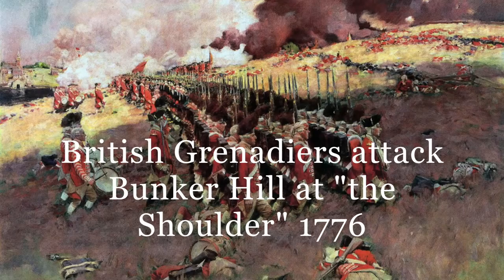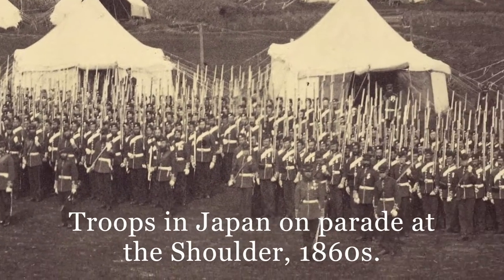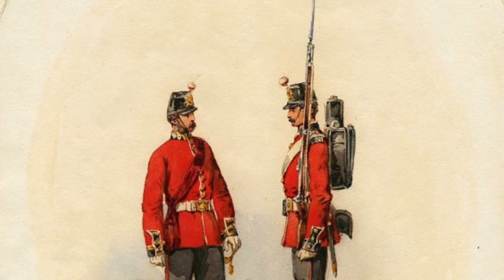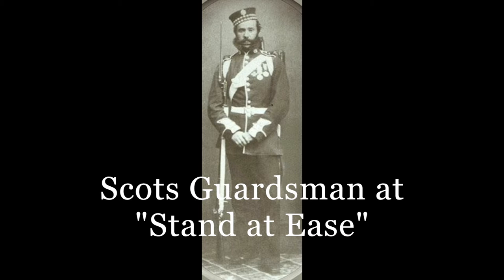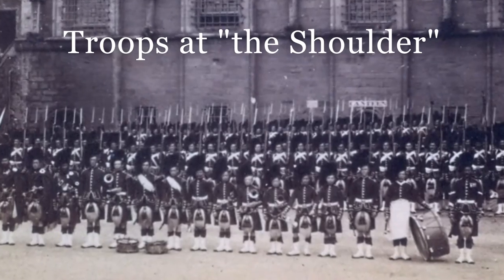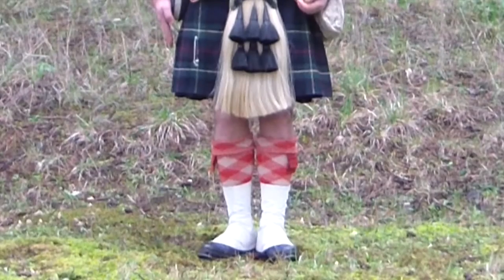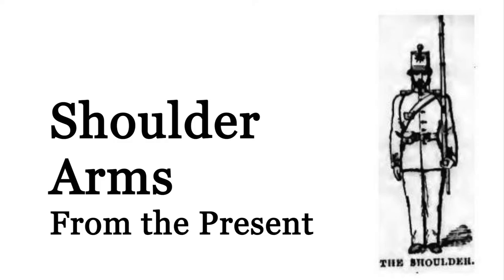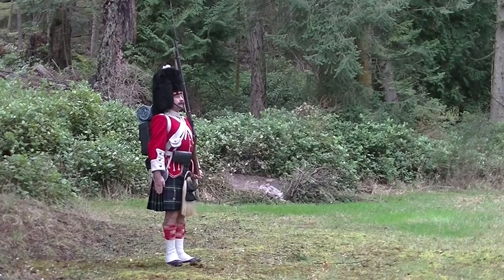The P53 Rifle-Musket: The Manual Exercise Part I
Though not about shooting, this two part series is nonetheless important in providing a complete historical background to the Enfield and how it was used by the mid-Victorian soldier.  These are made as instructional, with the usual historical background.

Part One:  Intro and Basic Movements
Part Two:  Basic Movements and Historical Context